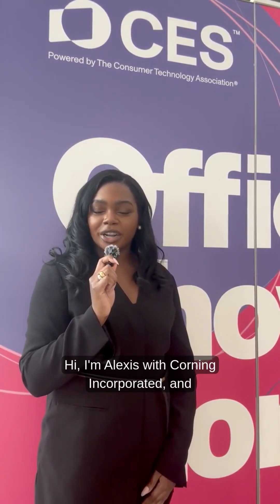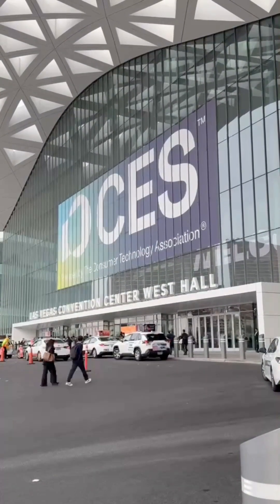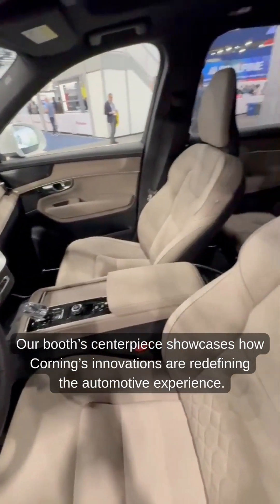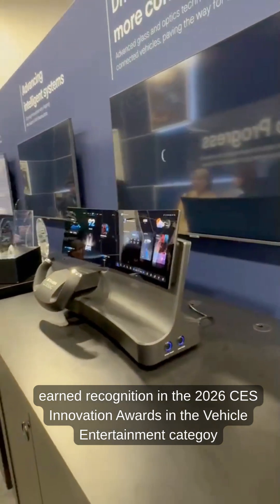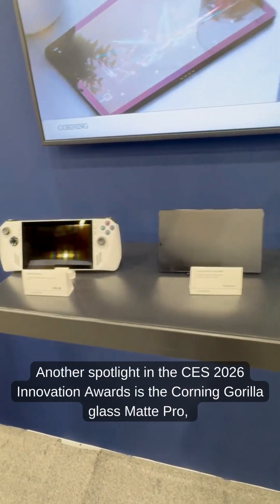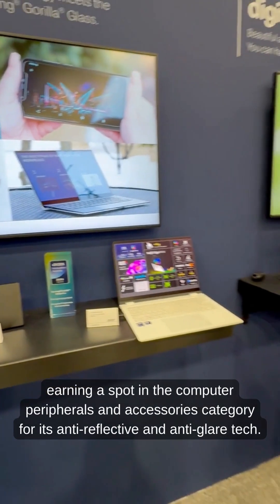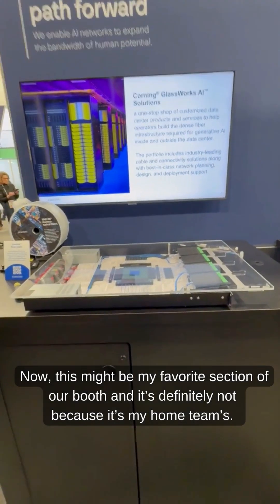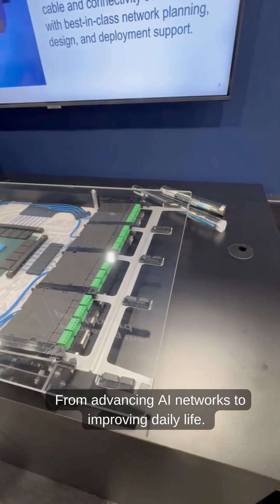An Exclusive Look at Corning's CES2026 Booth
Come tour Corning’s CES2026 booth and see how "The Corning Drive" is accelerating innovation and improving everyday life.